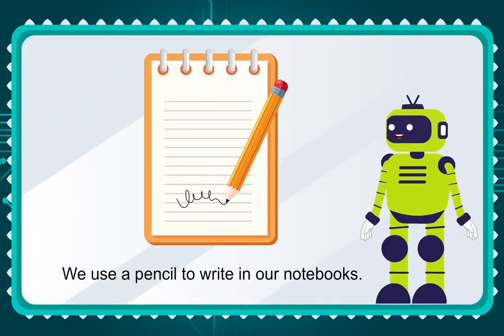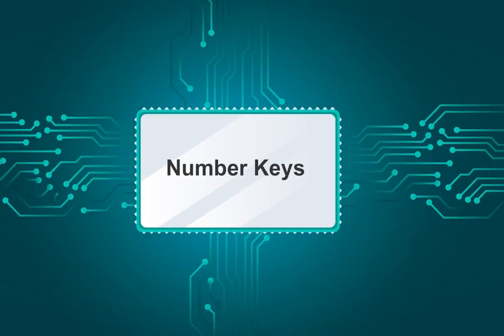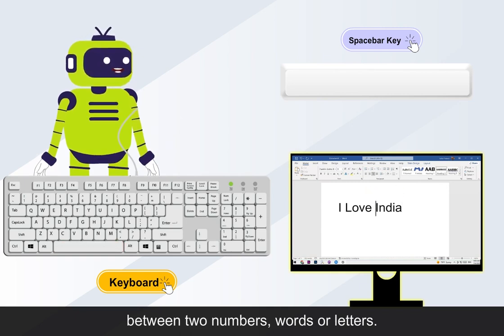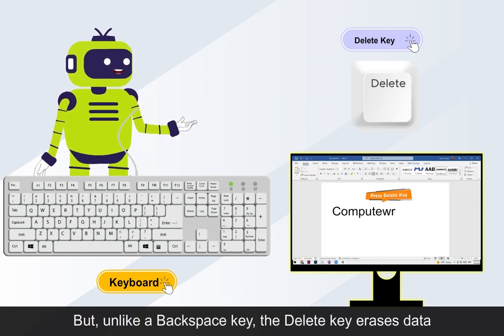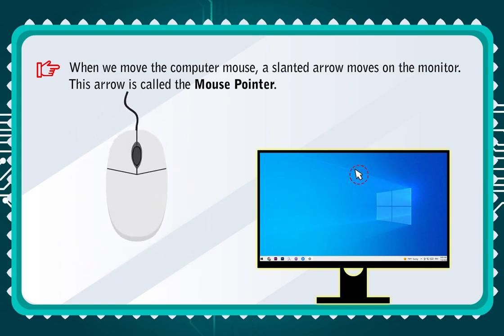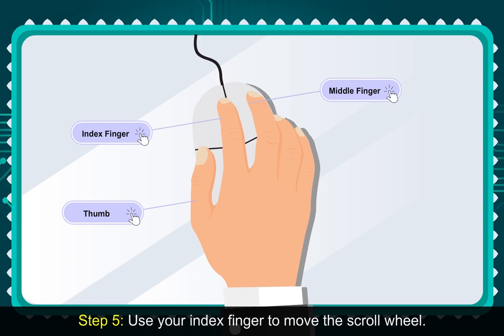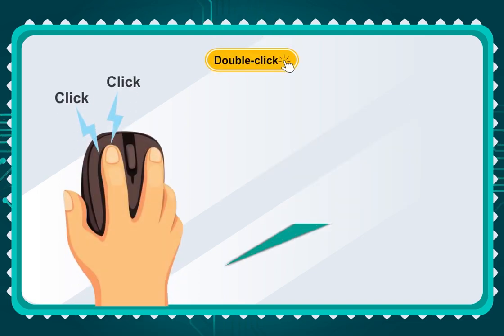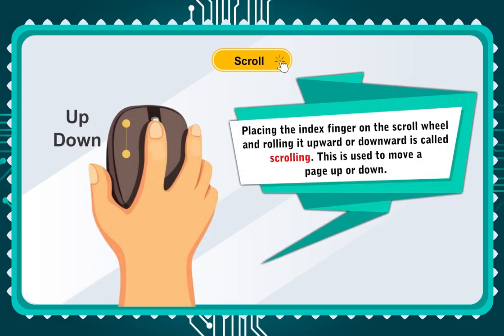Chapter 3 Tech Friends: Keyboard and Mouse | Mouse Actions | Holding a Computer Mouse Properly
Meet your tech friends—keyboard and mouse! Learn about alphabet, number, and special keys, how to hold a mouse correctly, and perform basic mouse actions in a fun and easy way for beginners.